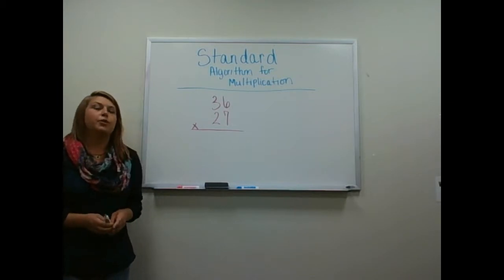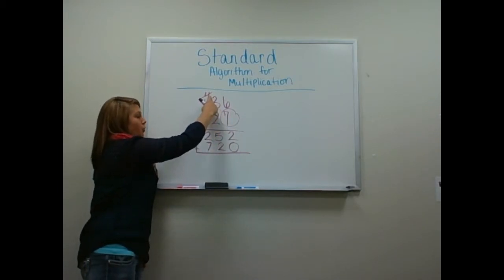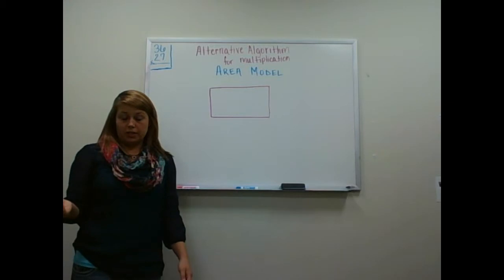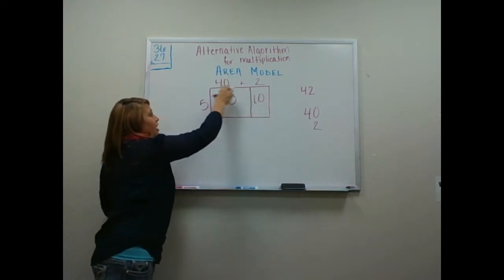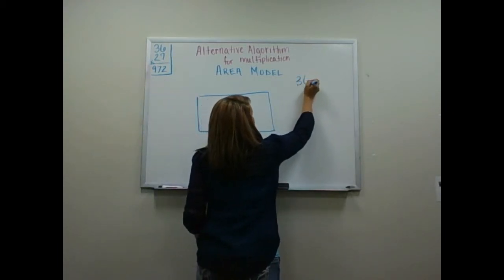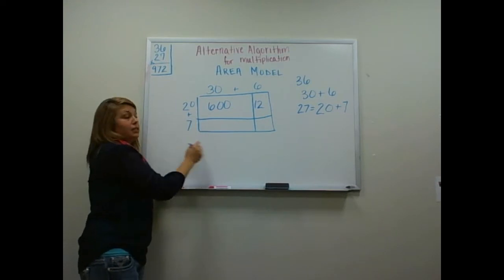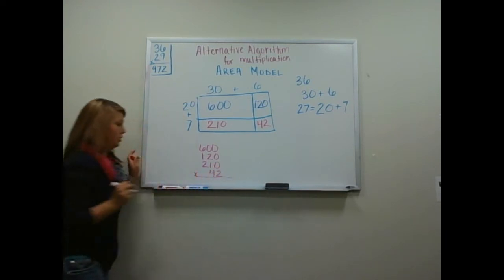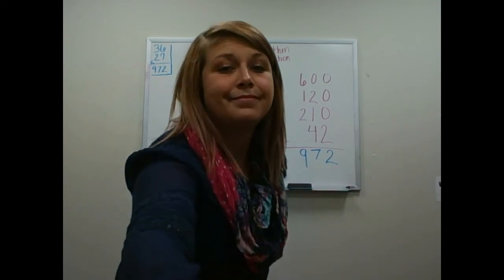MS 271 Alternative Algorithm for Multiplication Area Model